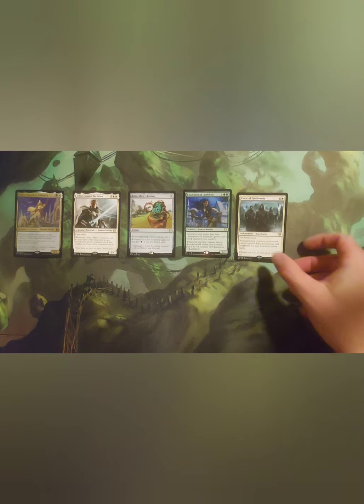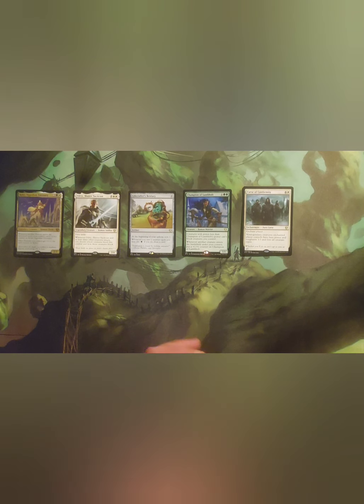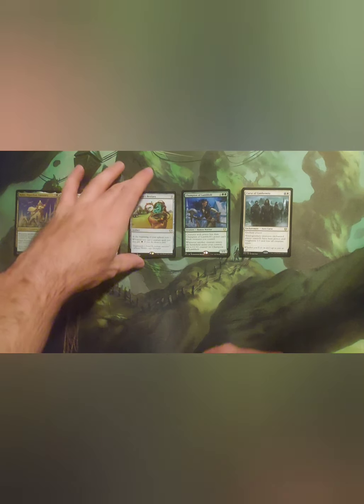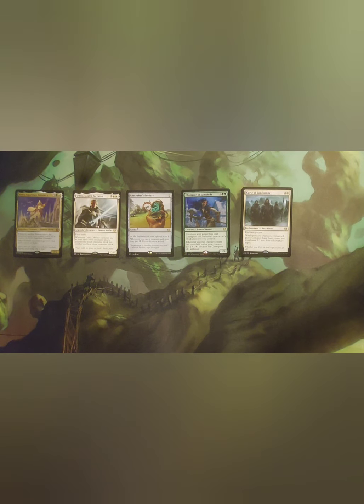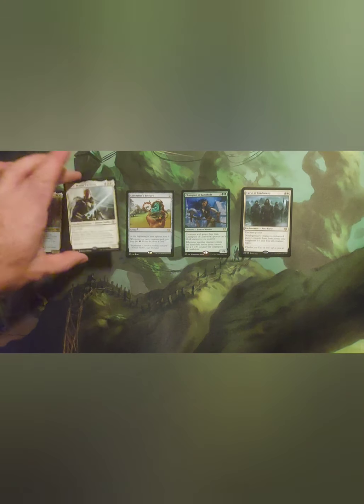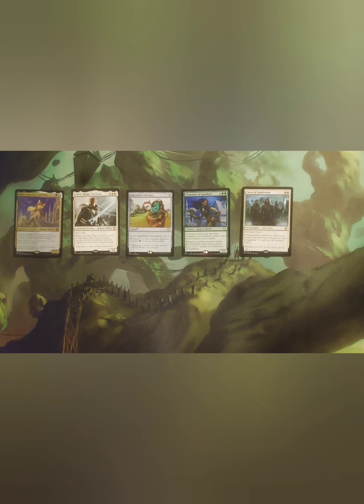BYFC Top 5 Picks from Midnight Hunt Coven Counters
BYFC personal picks for the top 5 cards from this precon.